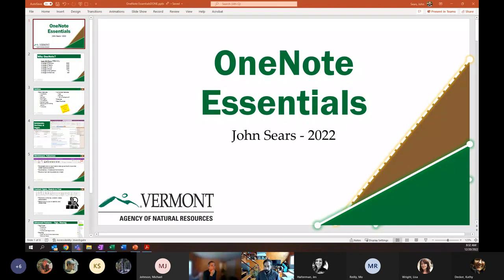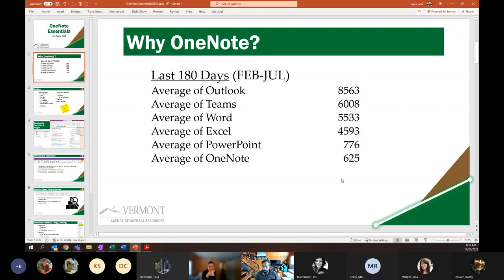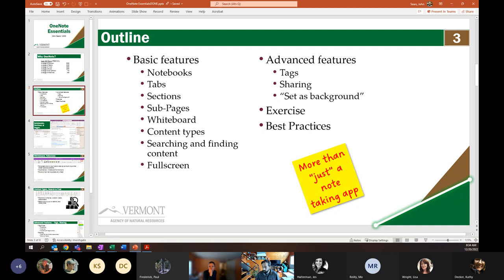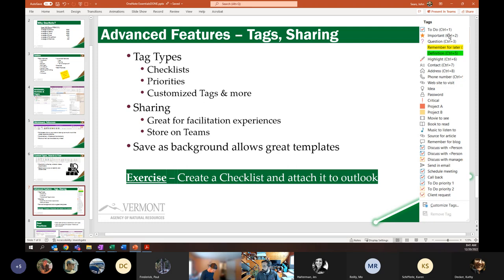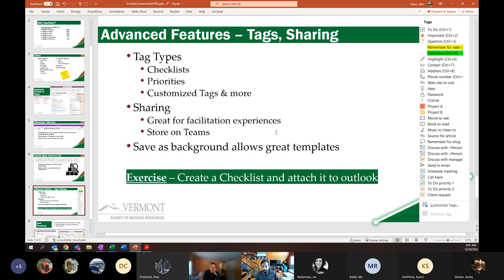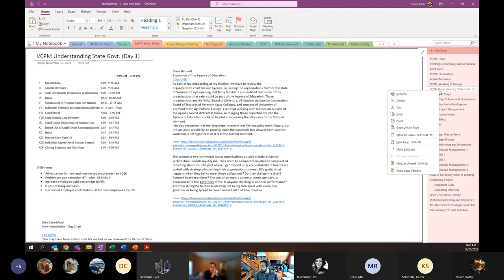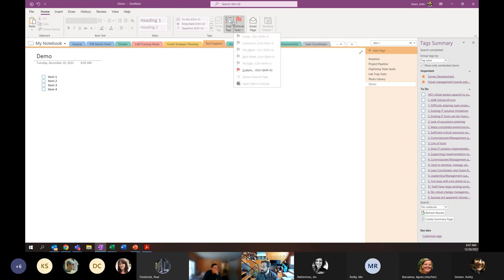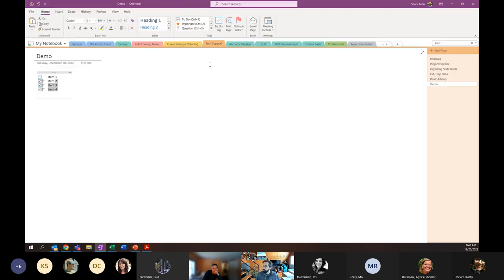Office Essentials Training: OneNote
The hidden gem of the office365 suite. Its so much more than a notebook. Learn the multitude of ways to leverage onenote to take your work to the next level.